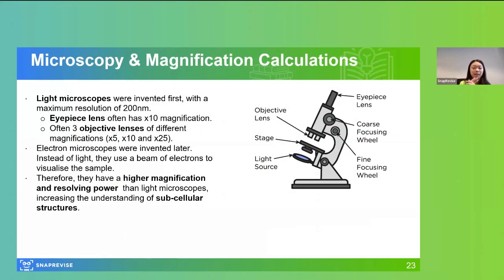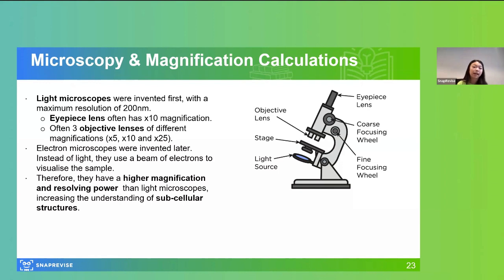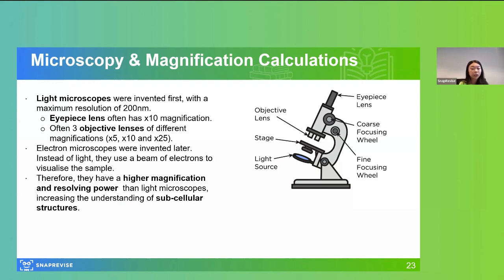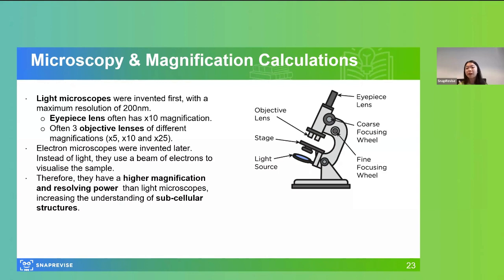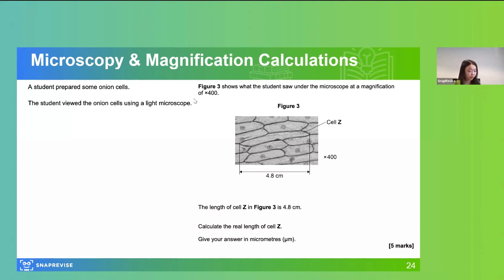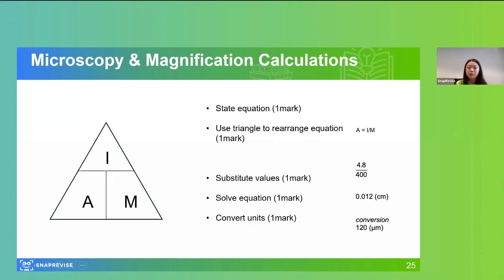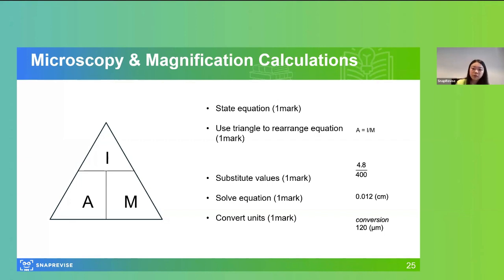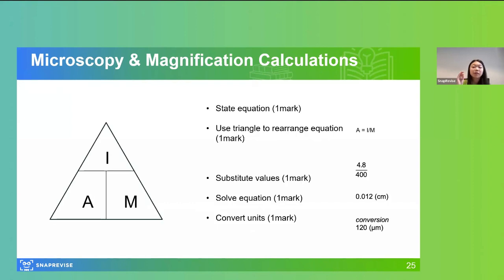Microscopy & Magnification Calculations | GCSE Biology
An expert summary on Miscroscopy & Magnification Calculations for GCSE Biology. Covers everything you need to know for exams.

Want more help? SnapRevise publishes amazing resources for GCSE Biology.